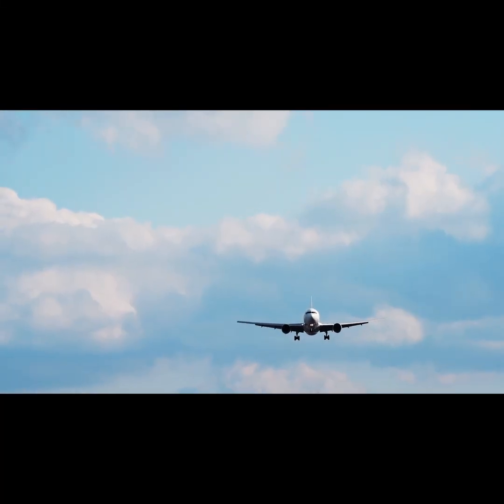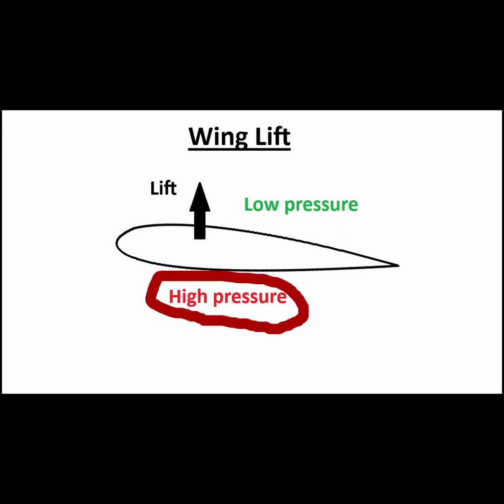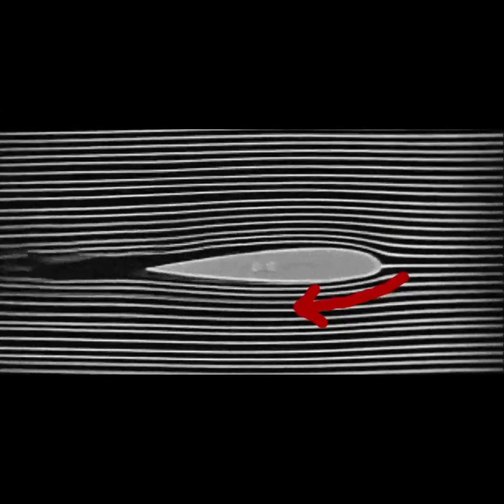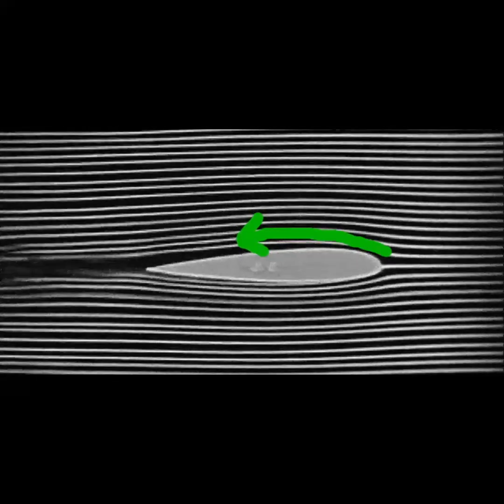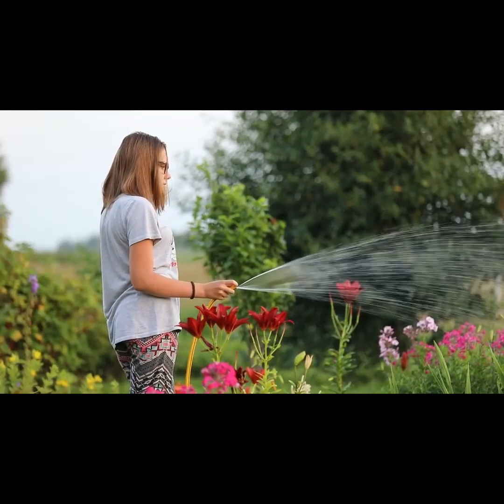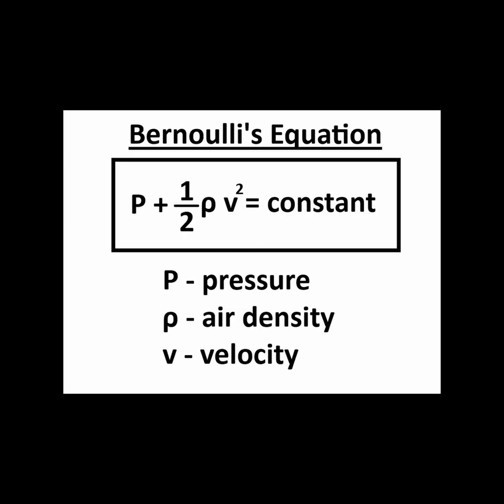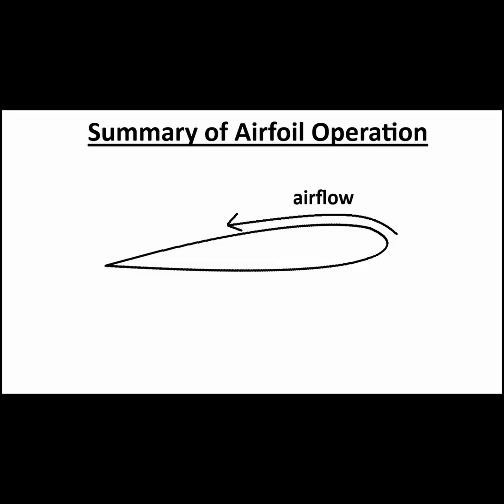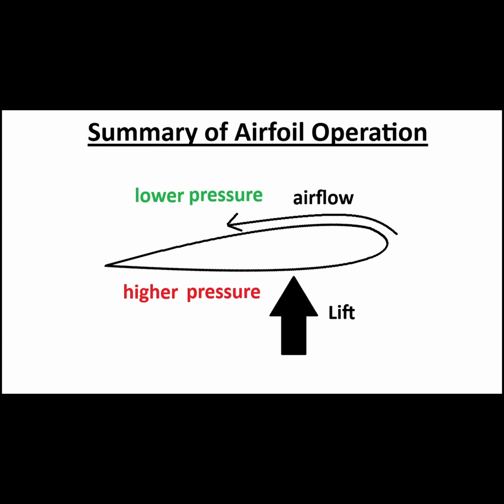Airfoils and Lift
Modern aircraft are much heavier than air, so how is it that they are able to fly? Airplanes generate lift using wings or airfoils. Wings produce lift by generating an air pressure difference between the top and bottom sides of the wing. Lower pressure on the top of the wing versus higher air pressure below produces a net force pointing upward, keeping the plane aloft.

When air travels around an airfoil, the air streams are forced to move around the body since the airfoil is obstructing the path of the air stream. The air streams diverge at the front tip of the wing, some going up and over the wing, while others travel beneath the wing.  In either situation, there is a conservation of mass of the air flow. There is no additional air being created or destroyed, it merely travels across the wing. The amount of air mass travelling across the wing, per unit of time, while the plane is in steady flight is constant.

The mass that travels over top of the air foil tends to bunch up while it navigates around the body. This bunching up means there is less space, or area, for the mass to flow through. Since the flow of mass around the wing is constant, that means the only way that the mass can continue to flow at the same rate through a smaller area is by speeding up. This phenomenon is similar to what happens when we plug the end of a water hose with a finger. The water will all of a sudden start shooting out of the hose much faster.

There’s a link between the velocity of the air mass and the pressure it experiences. This relationship is captured in a formula called Bernoulli’s equation. It shows that the pressure plus one half of the air density times the square of the air velocity is constant. Notice that if the velocity of the air goes up, like when the air passes over the top of the air foil, that means the air pressure there must go down to satisfy the equation.